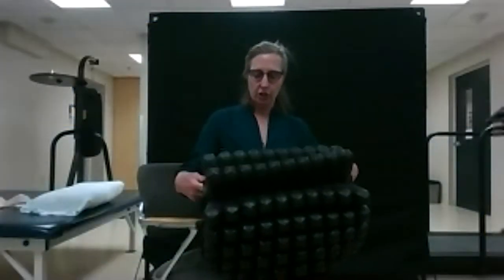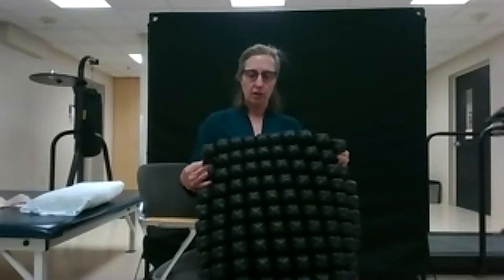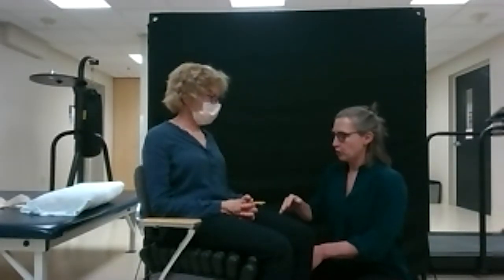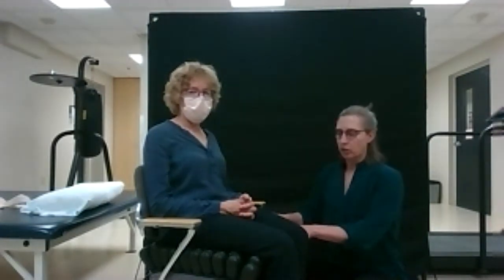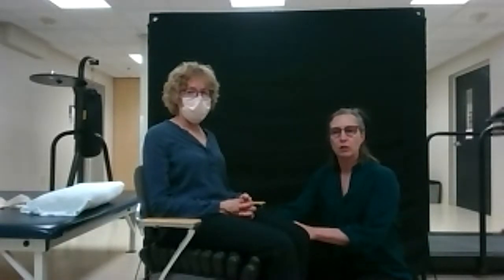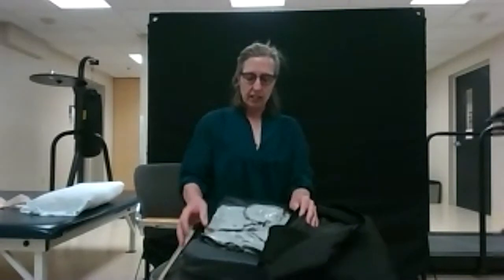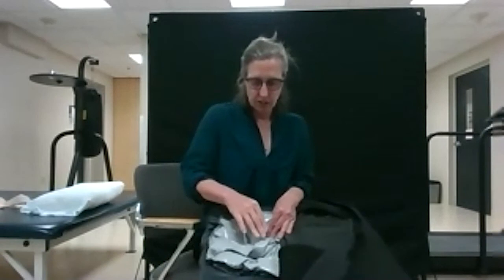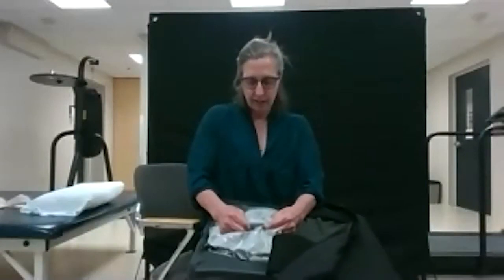Wheelchair Cushions | ALS Tool Kit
Wheelchair cushions are critical pieces of equipment for comfort and support. Explore the different types of wheelchair cushions, and find out how to get the most out of your cushions and to manage your cushions.